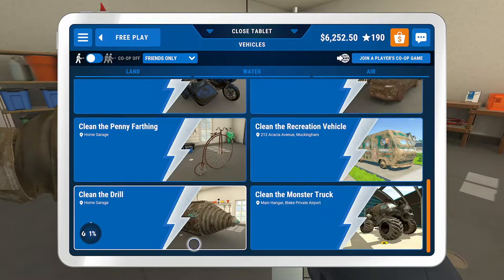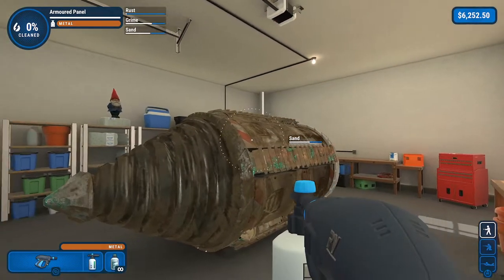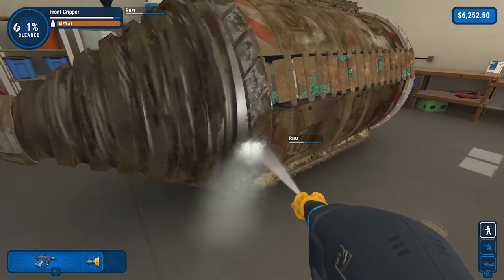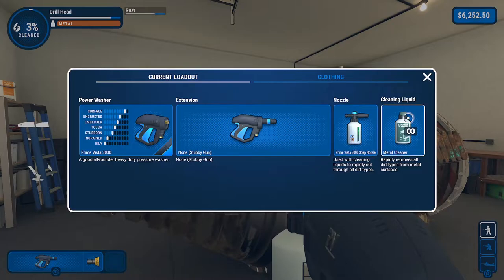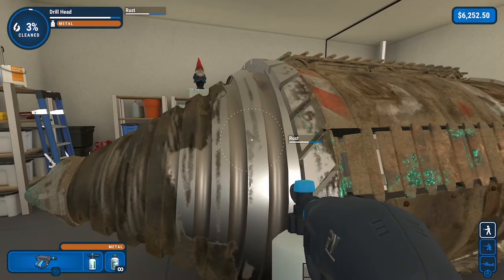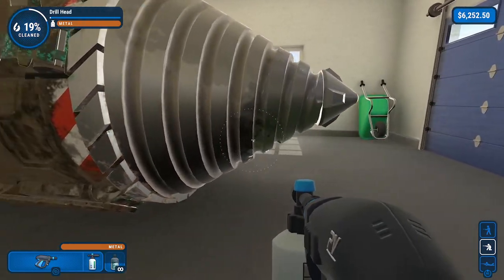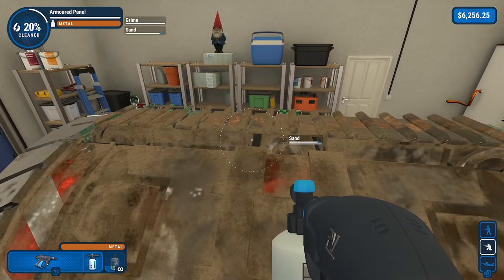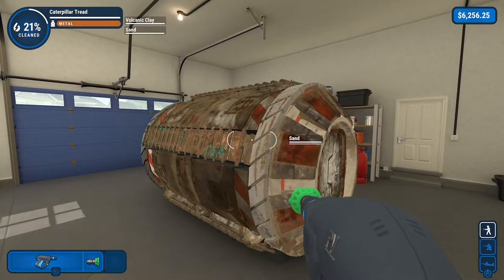Power Wash Simulator - Drill Level Tips and Head First Achievement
Hello there, folks. As part of my complete Achievement Guide for Power Wash Simulator, here is a video detailing some tips for the Drill level, as well as the "Head First" Achievement.

I am testing out a new headset in this video, so let me know if the audio isn't good enough!

Xbox GamerTag: Bonkekook
Switch Account: Bonke Kong
PSN Profile: Bonkekook